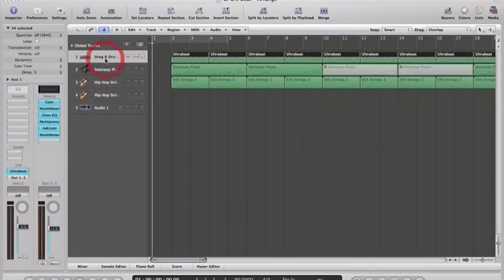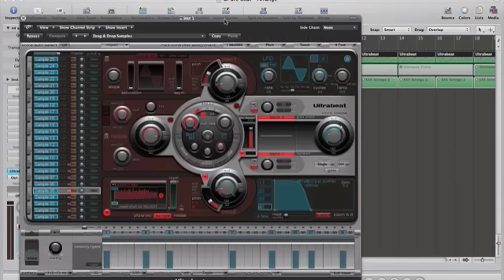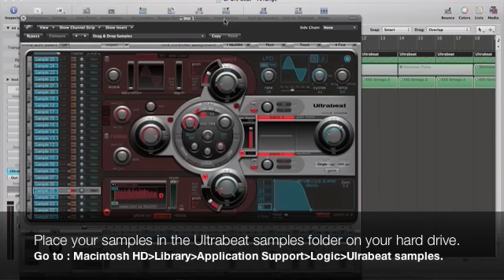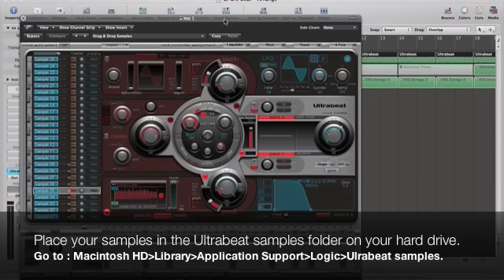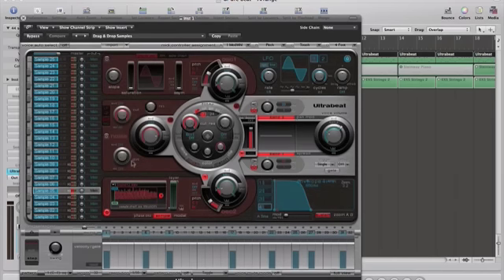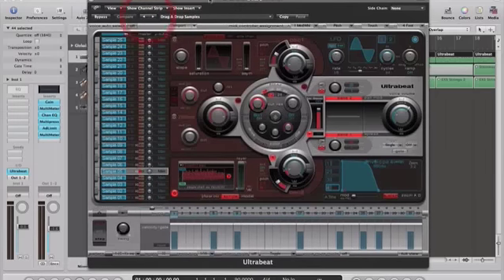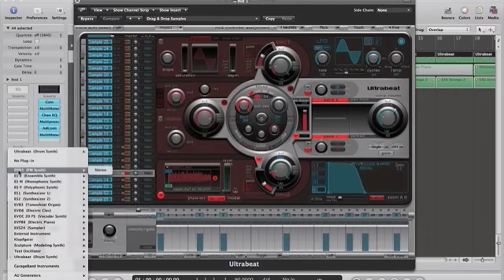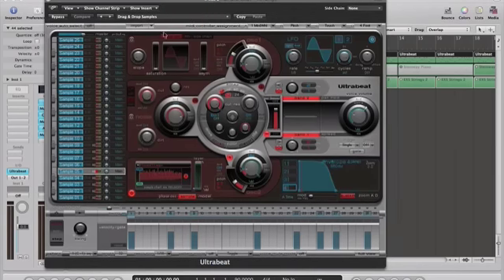Logic Ultrabeat Tutorial (Pt 1)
Ultrabeat tutorial is the same for version 8, 9 and Pro X
Mr. Mig Logic Tutorial  (Part 1 of 3)

Facebook.com/mrmigmusic